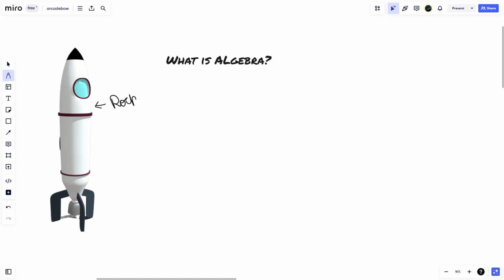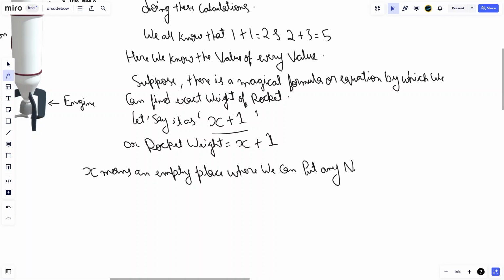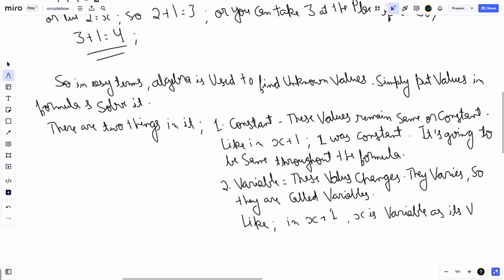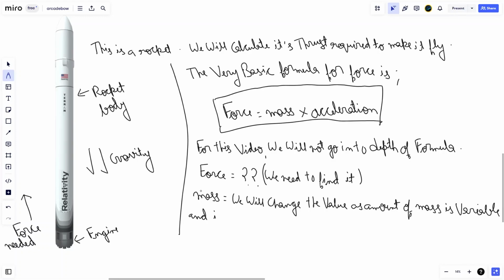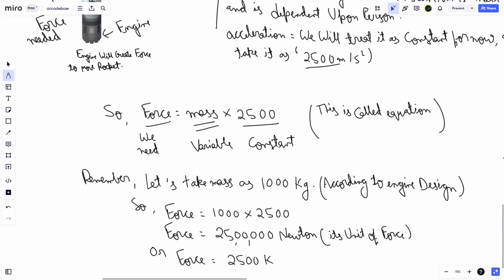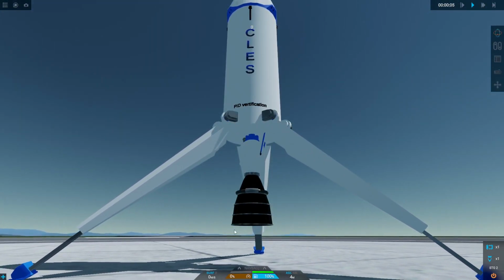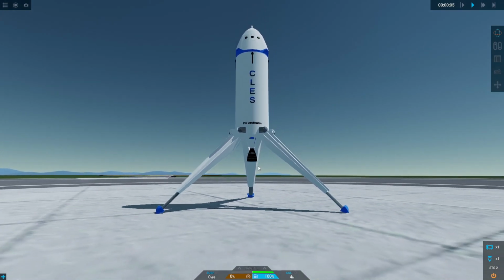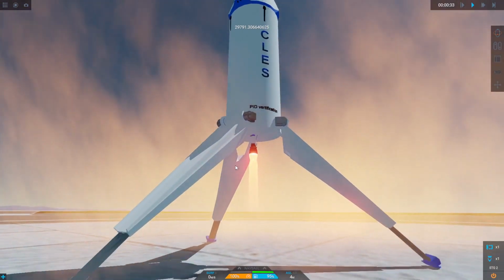Learn Algebra using rocket science!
Learn the use and application of algebra by using an extremely simplistic use case of rocket launch. The aim of the video was to give an simplistic idea about algebra use in rocket launch. There are far too many conditions which are taken in ideal world in this use case scenario.